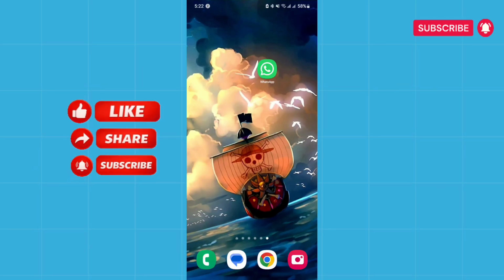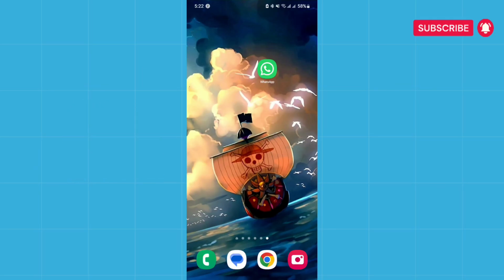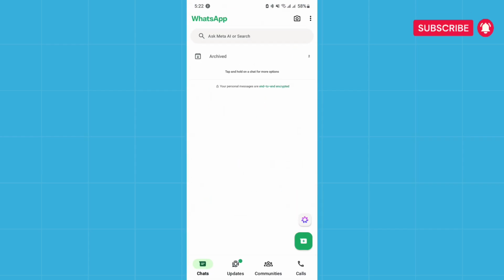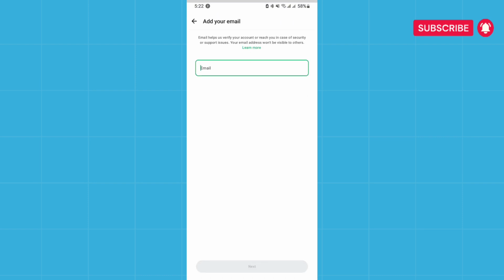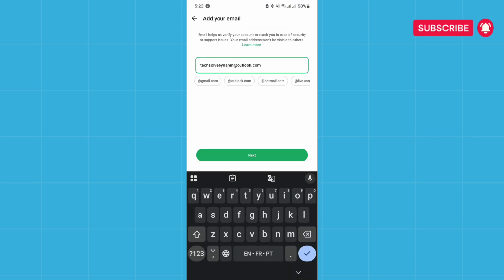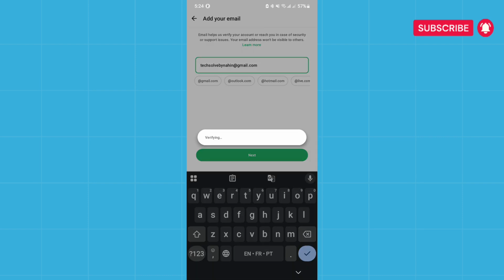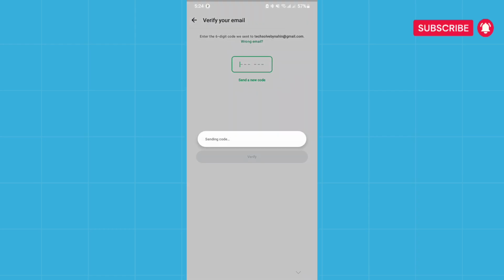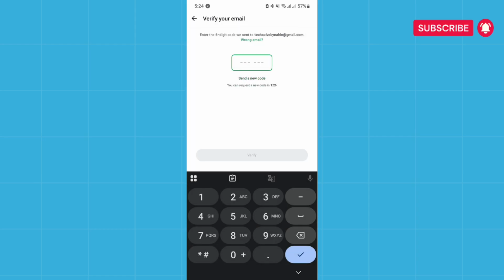Add Email Address to WhatsApp Account Easily | Full Tutorial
Want to know how to add email in WhatsApp?

Adding an email helps protect your account and makes it easier to recover if you lose access to your phone number. Follow these simple steps and set it up in minutes!

👉 In this video, you’ll learn:
✔️ How to add email in WhatsApp
✔️ Why adding an email is important for account security

This guide works for both Android and iPhone users.

whatsapp email add
how to link email with whatsapp
whatsapp email verification
whatsapp account email setup
how to secure whatsapp account email
whatsapp settings email option